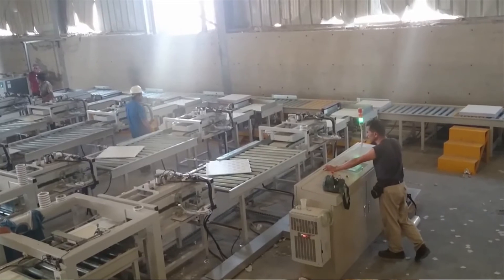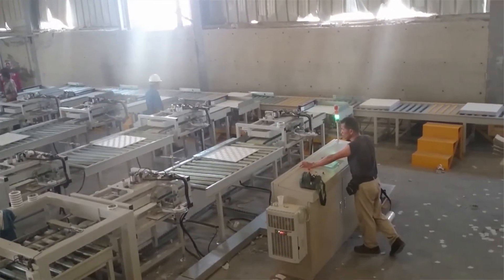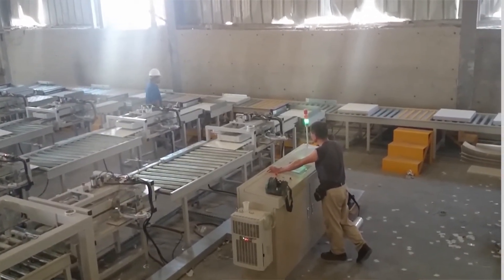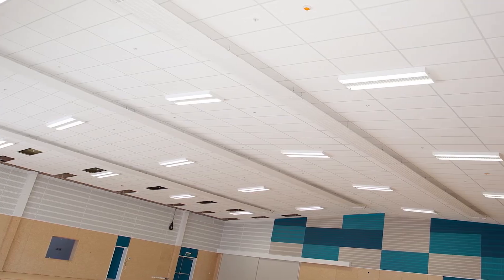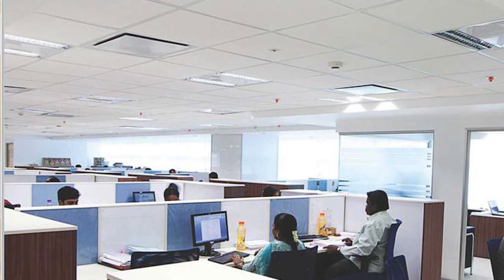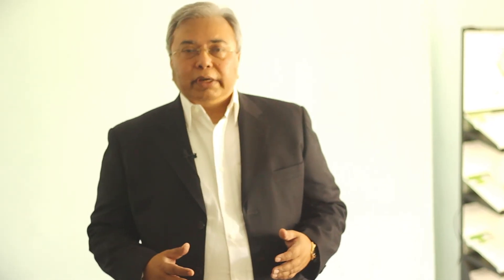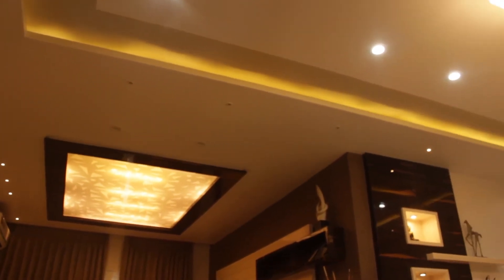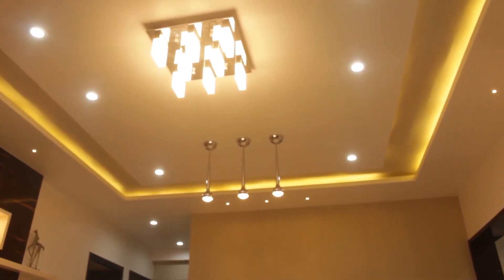Vans Gypsum Introduction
Introduction to VANS GYPSUM